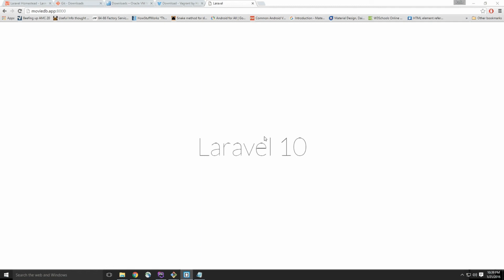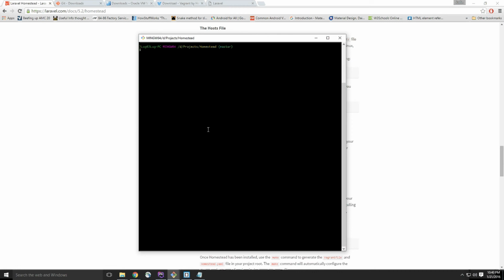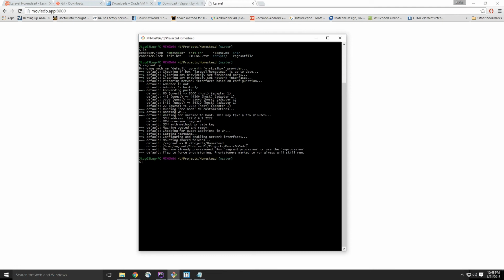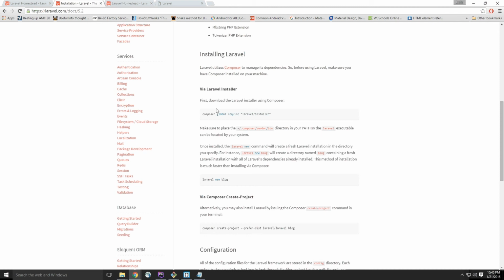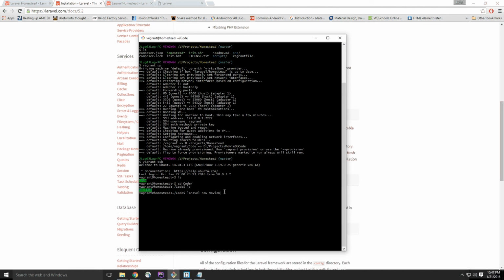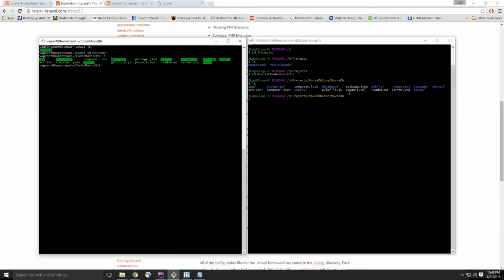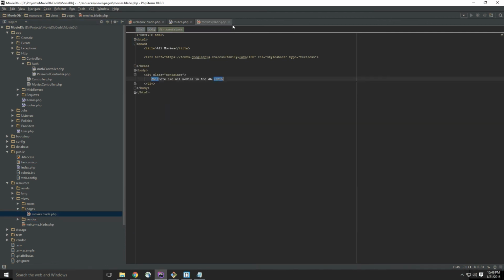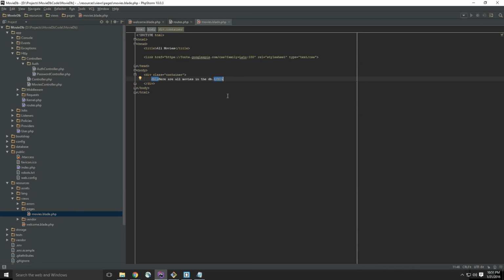Homestead Video # 3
Installation of Homestead and Laravel 5 Framework on Windows 10